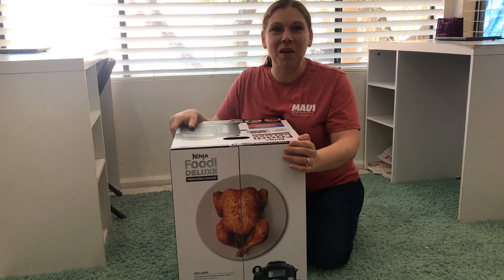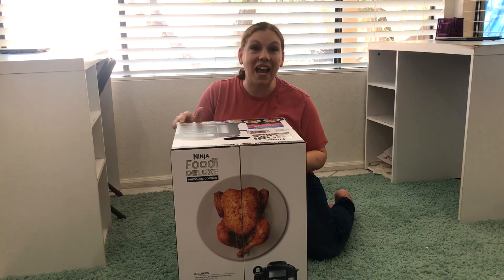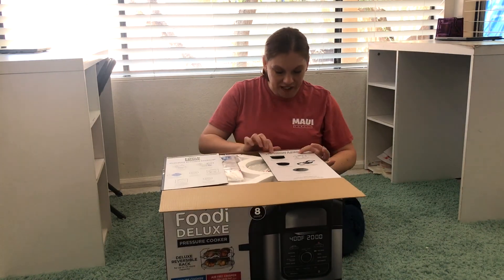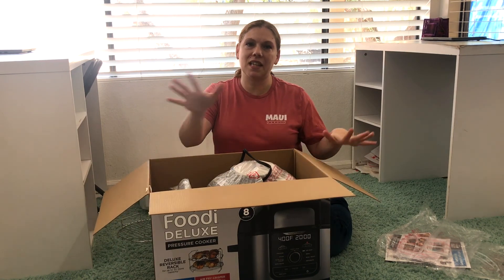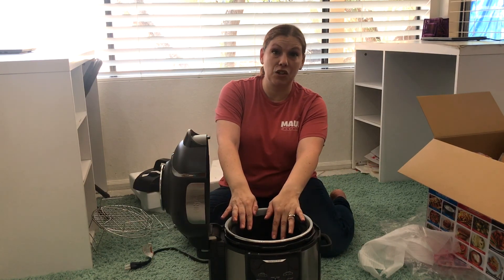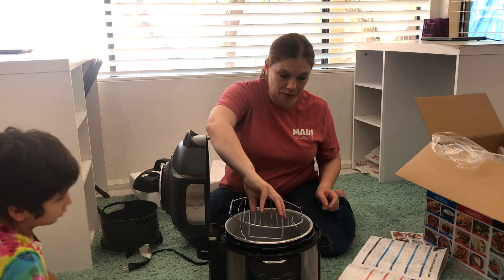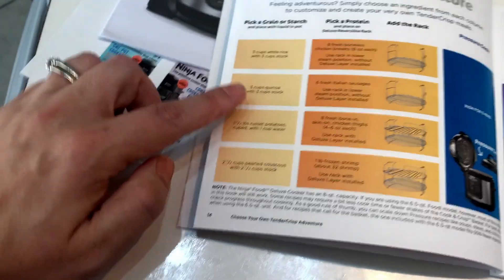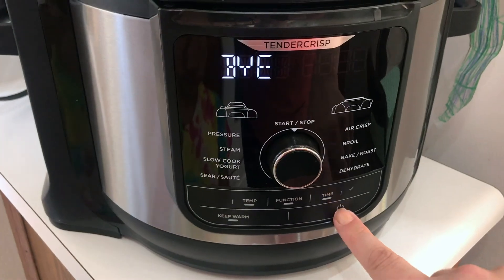Ninja Foodi Deluxe 8 Quart Pressure Cooker Unboxing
My parents gave me a Foodi Ninja Deluxe 8 qt pressure cooker for my birthday.  This replaced previous Instant Pot which had broke on me.  I'm excited to try out all the features, including pressure cooking, air frying, dehydrating and tender crisp.

►Things I Mentioned:
Foodi Ninja Deluxe

►Other Recommendations:

Try Amazon Prime

Hey friend! Use Stride Tax to track your mileage & expenses and cut your tax bill in half!

Hey! Thought you would enjoy Ibotta (if you don’t already). It’s an easy to use, cash back rewards app. I use it every time I shop, and thought you would like it too.

Hey, check out Fetch Rewards, and turn any grocery receipt into savings! You'll save on thousands of products EVERY time they're on your receipt.